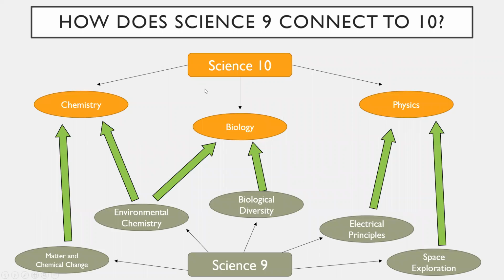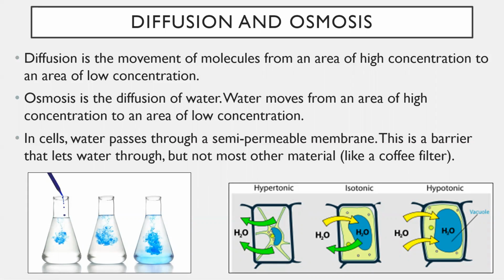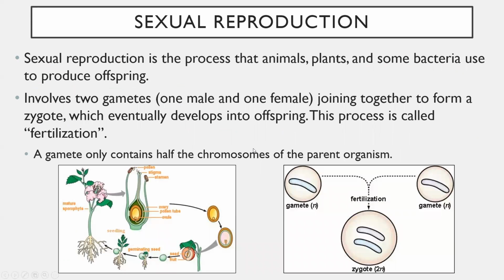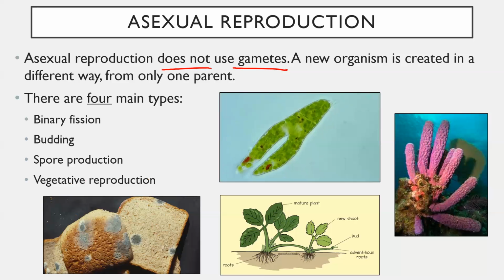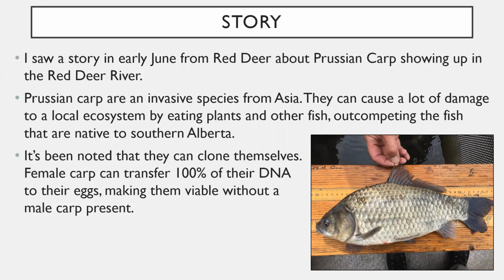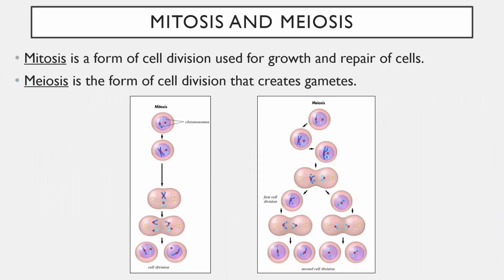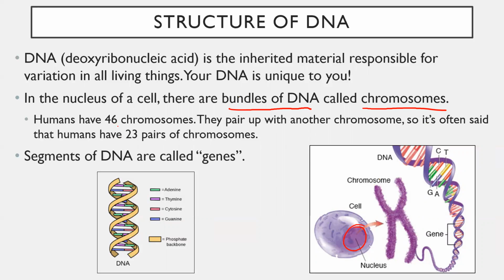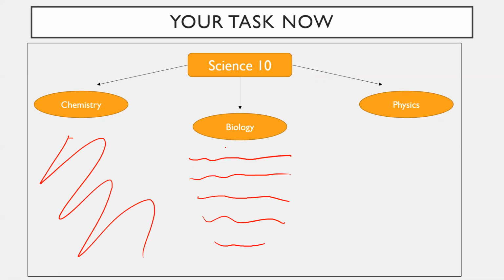Science 9 - Biology Prep for Science 10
June 16th, 2020 lesson.